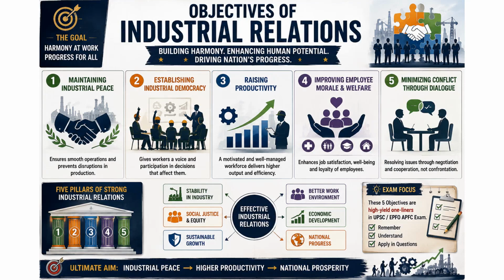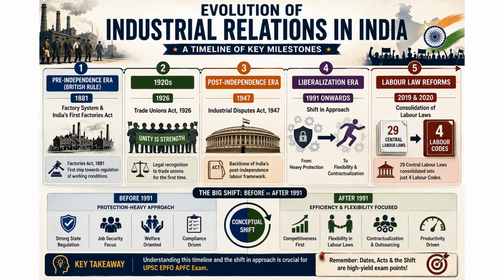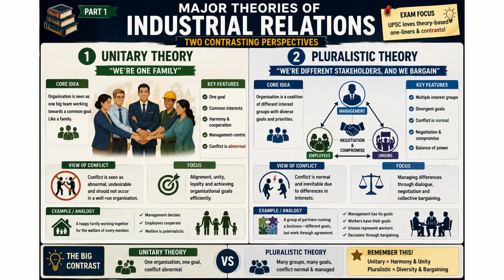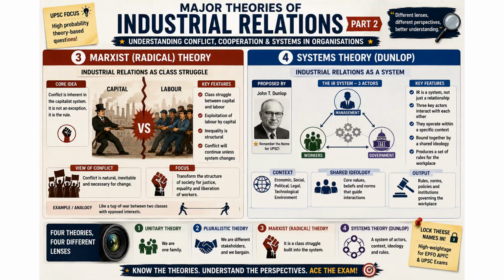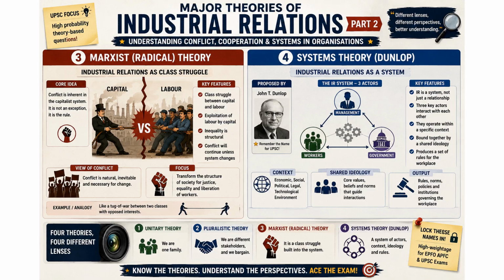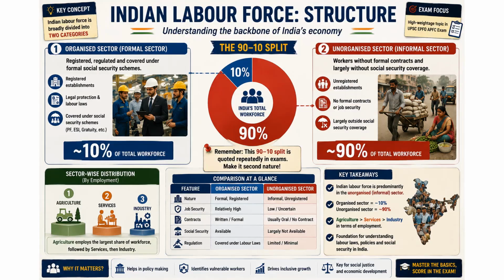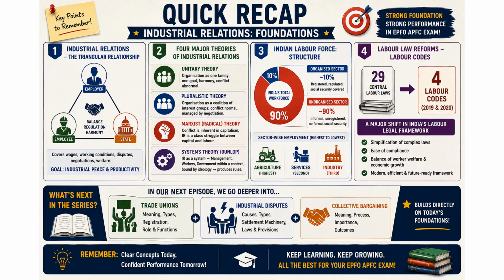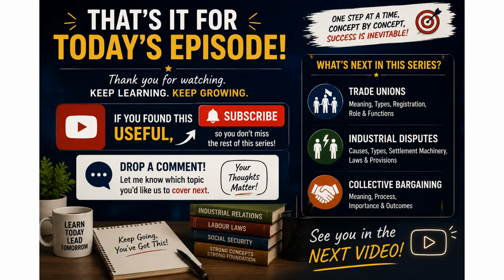EPFO APFC 2026: Industrial Relations Foundations (Full Concept + Theories)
Starting a complete topic-wise series on Industrial Relations, Labour Laws & Social Security in India — a high-weightage section for the EPFO APFC 2026 exam.
In this first episode, we cover the foundations of Industrial Relations: what it actually means, its objectives, how it evolved in India, the major theories (Unitary, Pluralist, Marxist, and Dunlop's Systems Theory), the structure of India's labour force, and the key institutions that govern labour in the country.
If you're preparing for EPFO APFC 2026, this series will take you topic by topic through the entire syllabus — clear explanations, exam-focused points, and no unnecessary fluff.
Episode 2 — Trade Unions, Industrial Disputes & Collective Bargaining
Episode 3 — Labour Welfare, Industrial Health & Safety, Workers' Participation
Episode 4 — The Code on Wages, 2019
Episode 5 — Industrial Relations Code, 2020
Episode 6 — Occupational Safety, Health & Working Conditions Code, 2020
Episode 7 — Code on Social Security, 2020
Episode 8 — Social Security Schemes in India